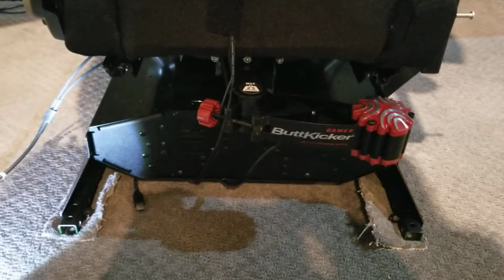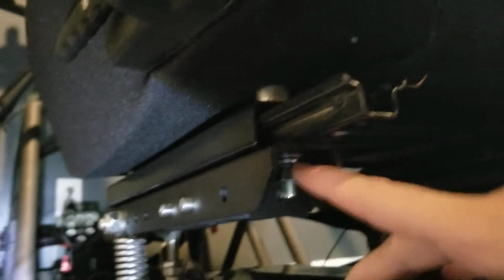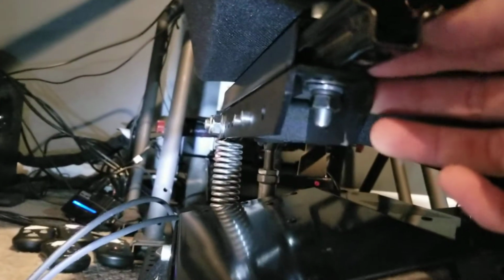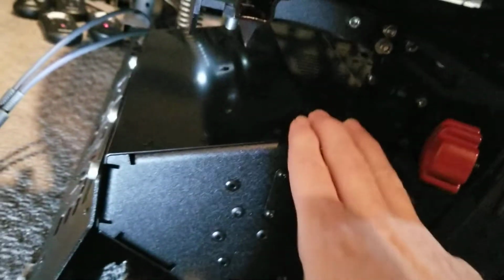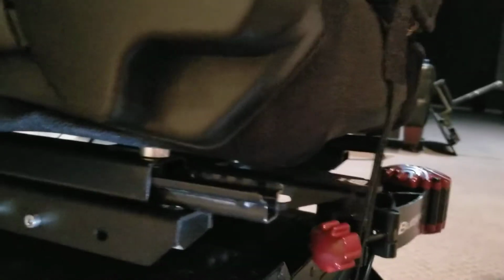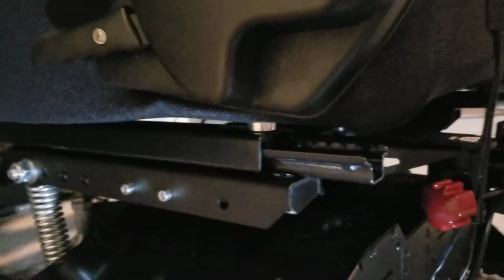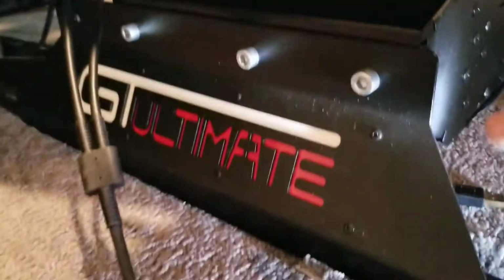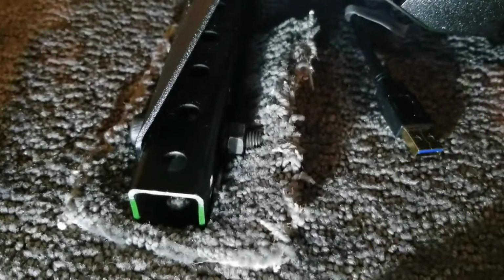Attaching the Obutto Revolution Chair onto Next Level Racing Motion Platform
More detail about how I attached the Obutto Chair onto the NLR motion platform.